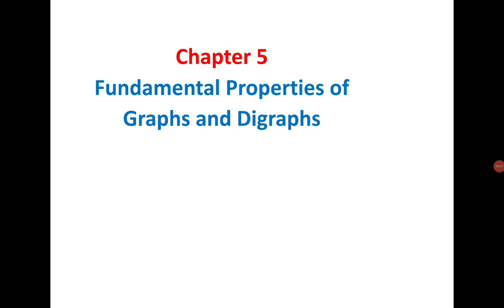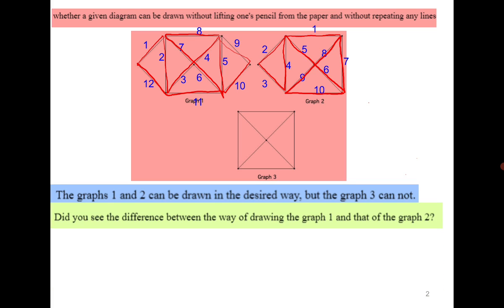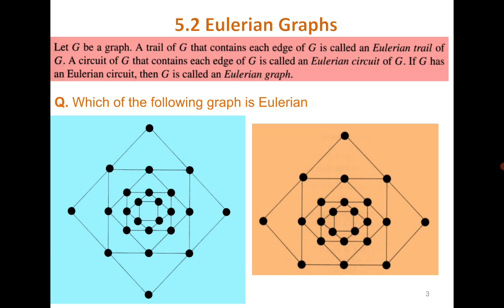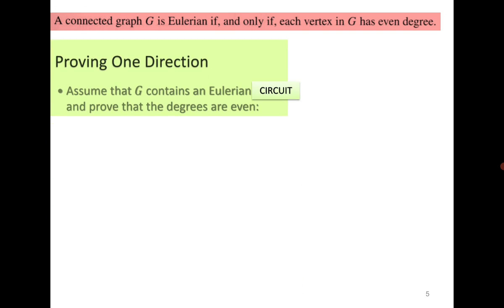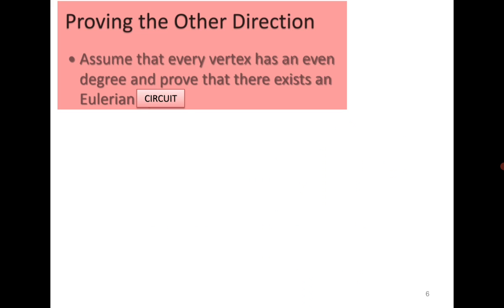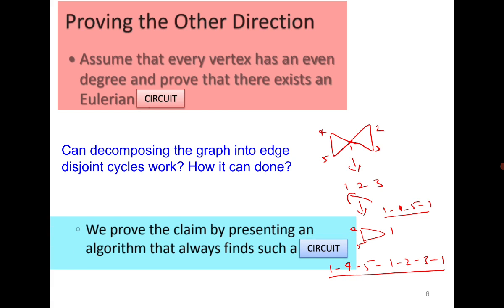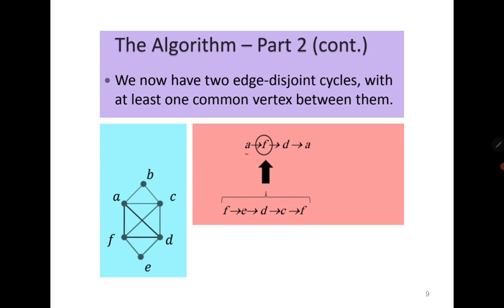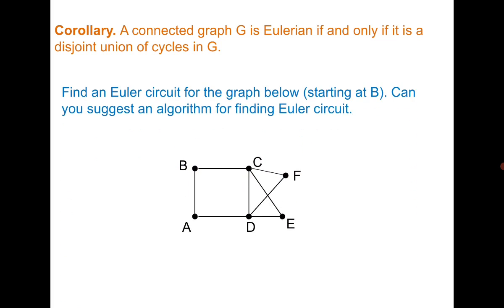L16: Introduction to Eulerian Graphs